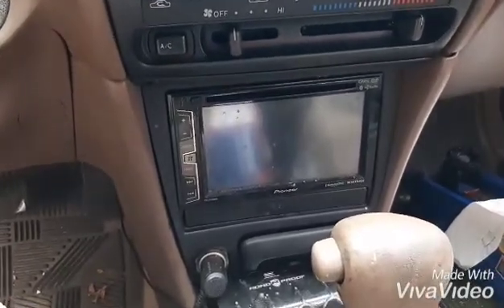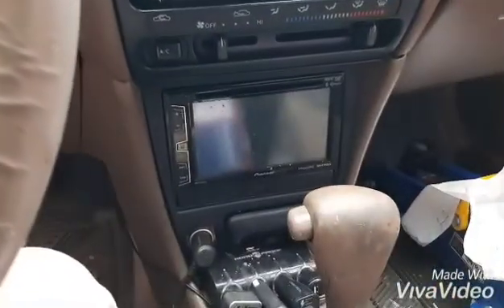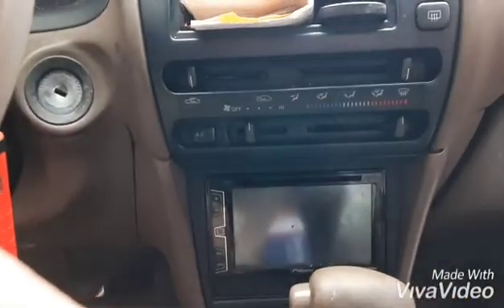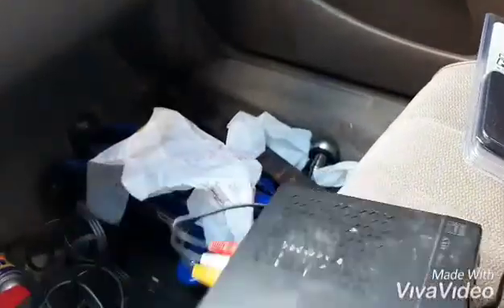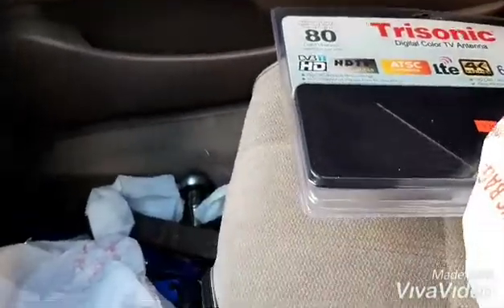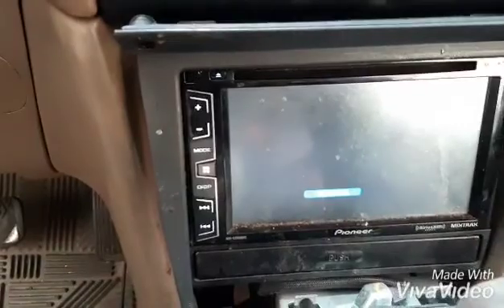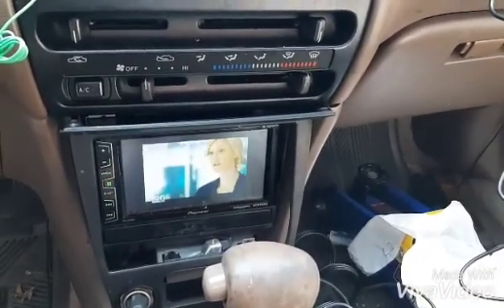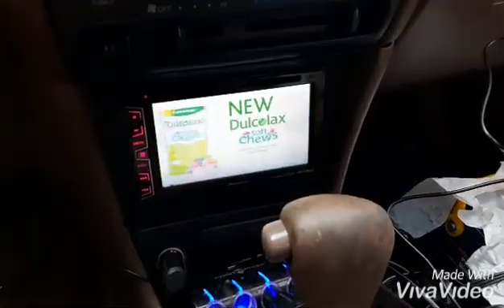TV tuner added to car stereo (proof of concept) part 1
excuse my sniffles it's cold outside.

this is just the proof of concept install that I could install a TV converter box as a TV tuner for my pioneer AVH-3700HS head unit in my 97 Corolla.

since it works I will try to make a part 2 of this video sometime in the future when I figure out a permanent mounting solution. The converter box is larger than a single DIN so can not install where the single din shelf is, and it is too deep to mount in the glovebox or center console.

inverter was given to me a few years ago by a friend. TV converter box was "free" back when the analog to digital conversion happened the government gave out vouchers for them. I have a closet full of various wires and cables. the only thing I bought was a $10 antenna. I could've gotten away with a 99 cent store bunny ears and wanted to actually use the car stereo antenna but i felt this antenna would be the best compromise of the two and make for a clean install once everything is permanently mounted.

sorry for the quality, everything recorded and edited on my phone with free software that only allows for 480 in the free version. if it's not that clear i may reedit and upload from a computer.